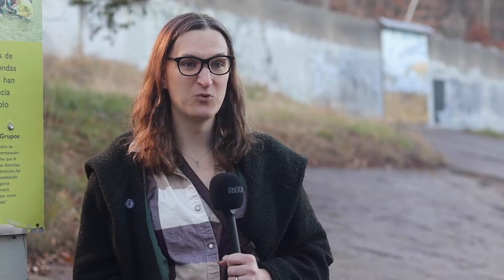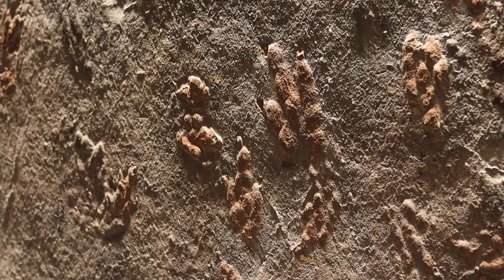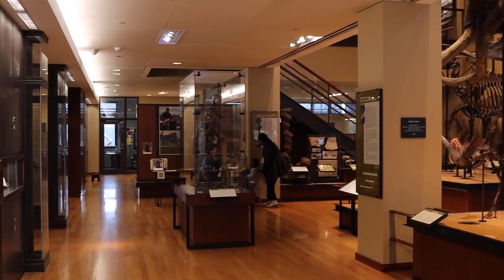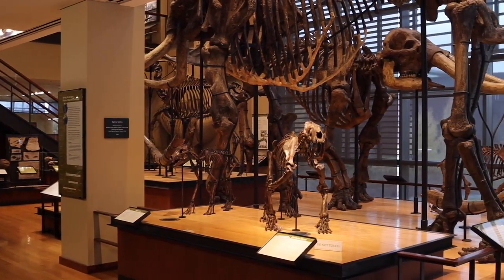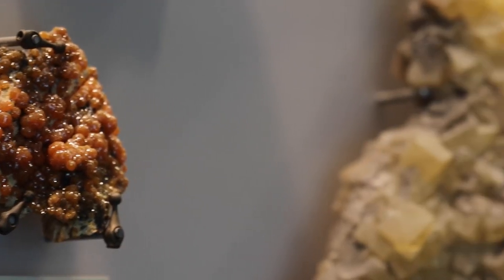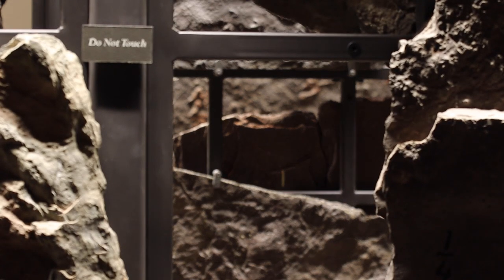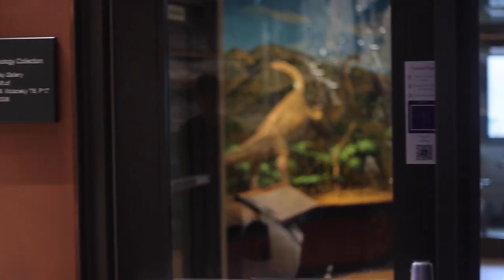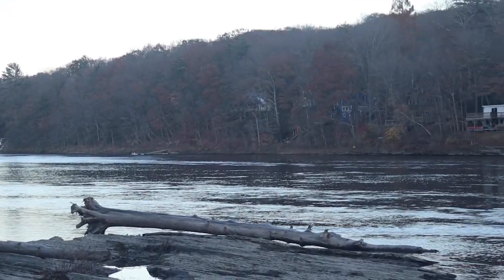Secrets of the Valley: Dinosaur Footprints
Welcome to Secrets of the Valley, a new segment where we take a look at the many wonders of the Pioneer Valley that are right under our noses, that many haven’t even discovered before. Right now, I’m standing on natural history dating back 200 million years…

The Easthampton Dinosaur Footprints. Here, just along Route 5, you can find footprints formed in the Jurassic period, back when the Connecticut River was full of jungles and swamps. They are the first prints scientifically described, ever. There are hundreds of different tracks on the site, from at least 4 distinct dinosaurs, with some being left by some earliest known dinosaurs ever. There are also a variety of other fossilized invertebrates, including fish and birds. Though, because no bones have ever been found on the reservation, we can’t quite deduce which species made these prints.